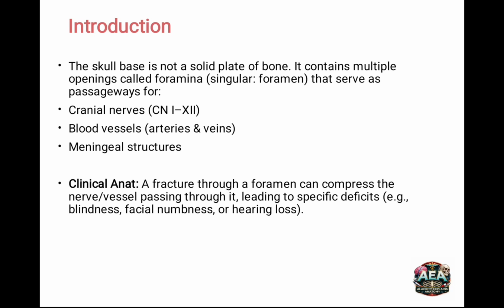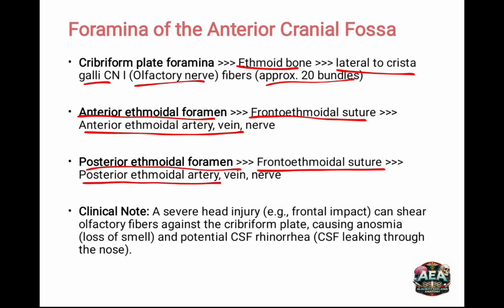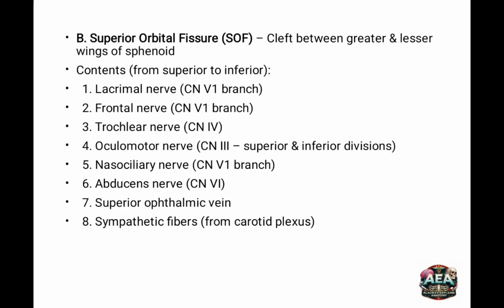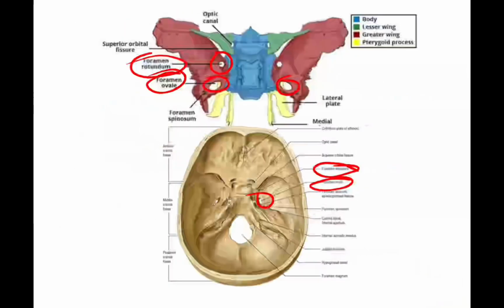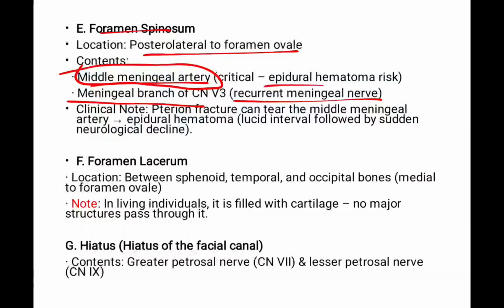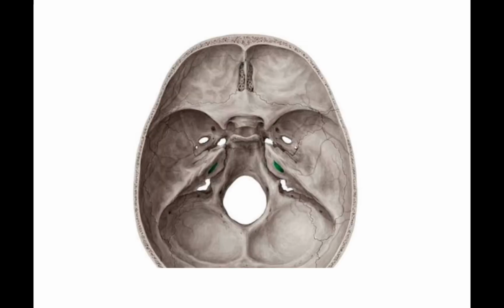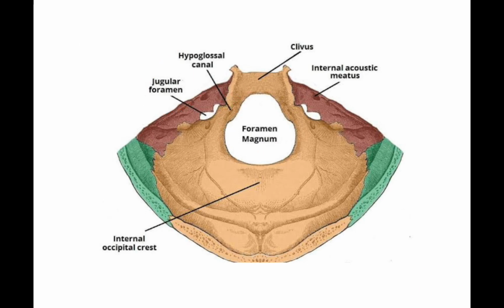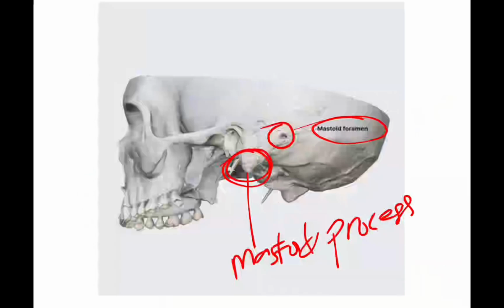CRANIAL FORAMINA MADE EASY | Anatomy for Medical Students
Master the cranial foramina without memorizing endless lists! In this video, I explain every important skull foramen, what passes through it, and the clinical correlations you need for medical school exams.

Whether you're preparing for MBBS, nursing, anatomy practicals, or professional exams, this lesson will help you remember the cranial foramina with confidence.

📌 Topics Covered:

• Major cranial foramina
• Structures passing through each foramen
• High-yield clinical correlations
• Exam tips & memory tricks